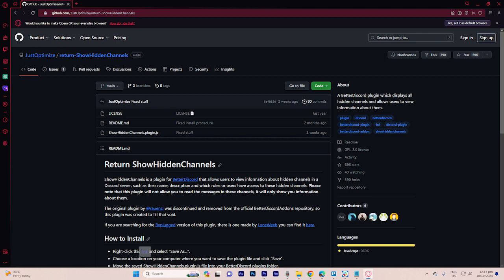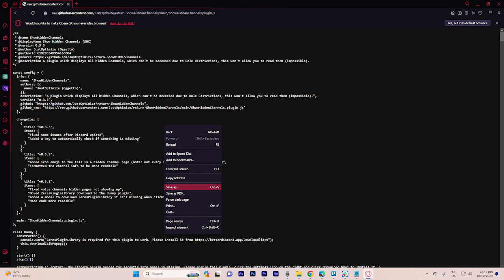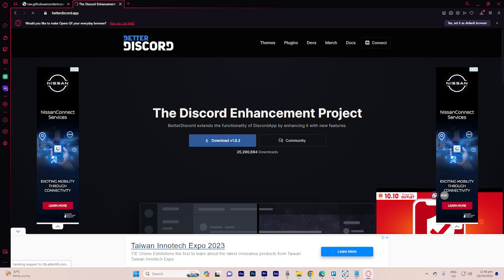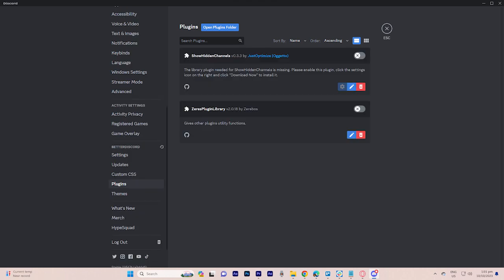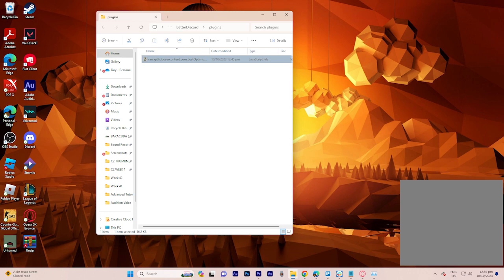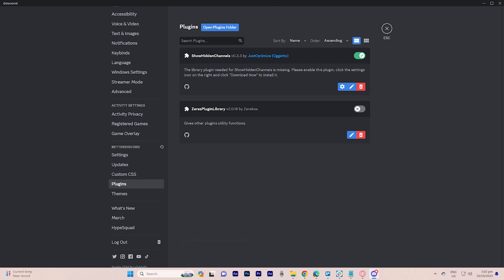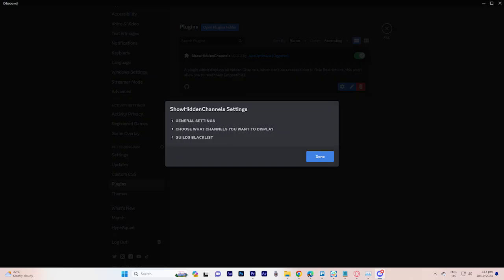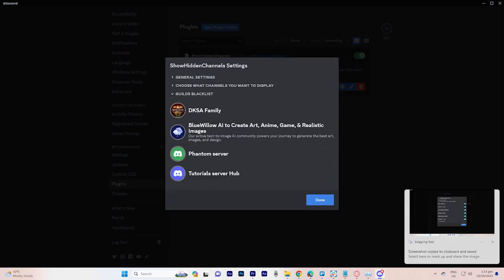How to See Hidden Channels on Discord 2025